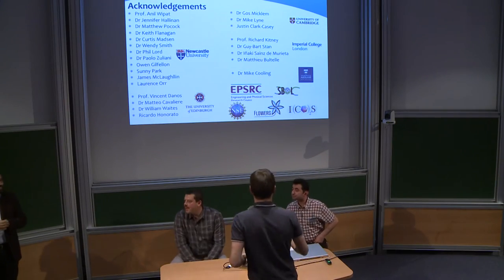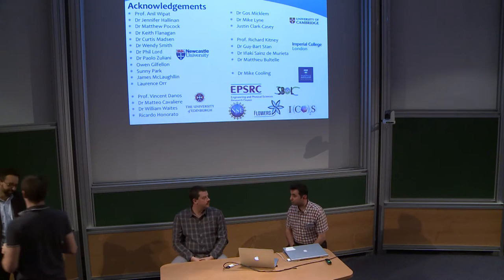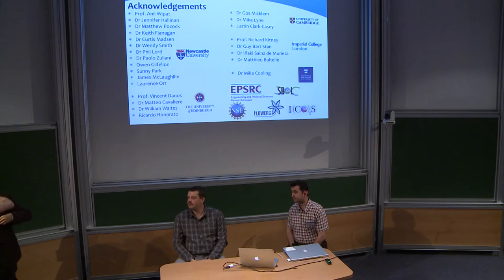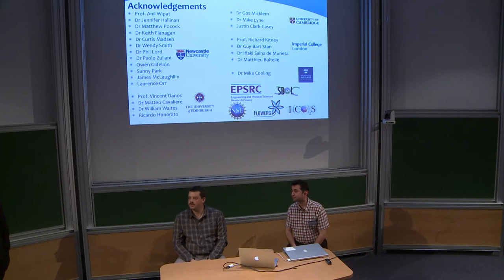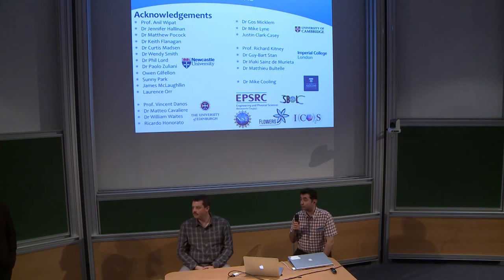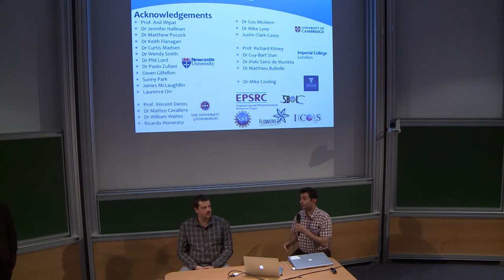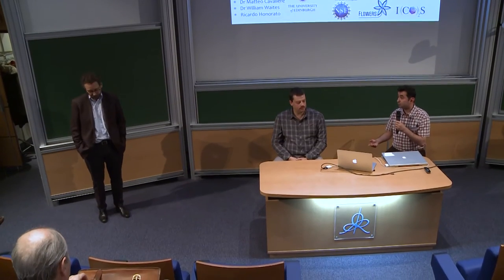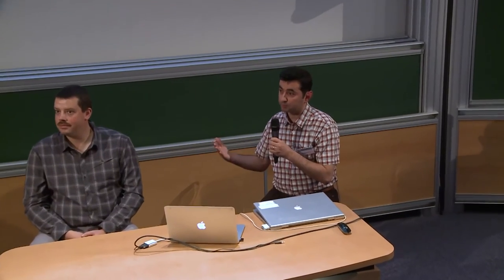S. LEMIRE and G. MISIRLI - Discussion